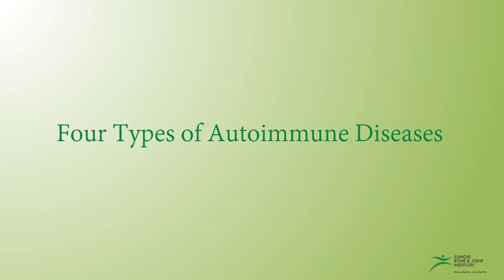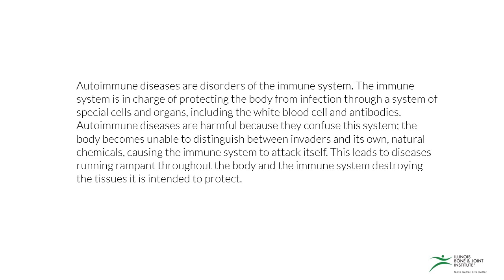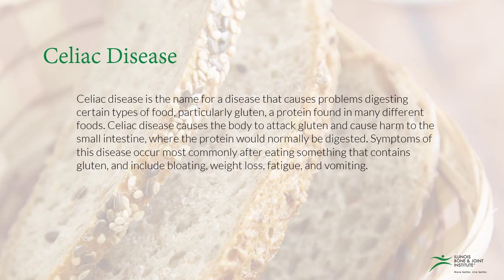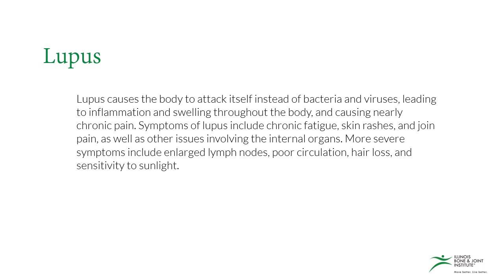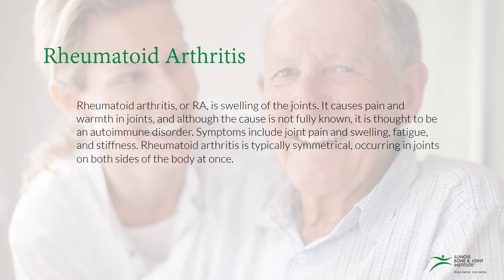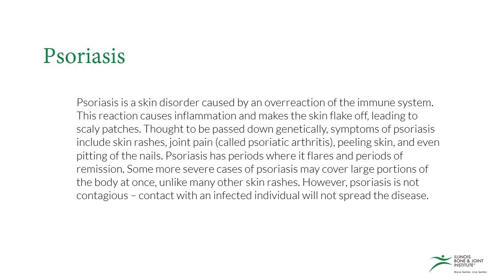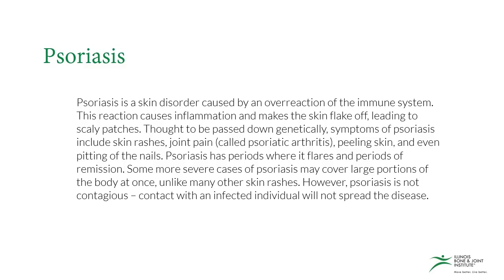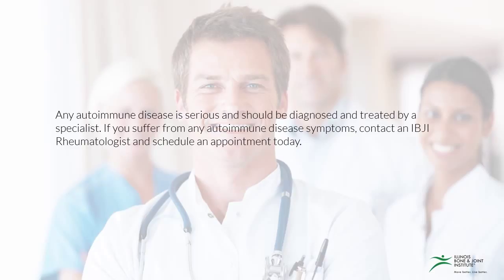Four Types of Autoimmune Diseases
Autoimmune diseases are disorders of the immune system. The immune system is in charge of protecting the body from infection through a system of special cells and organs, including the white blood cell and antibodies. Autoimmune diseases are harmful because they confuse this system; the body becomes unable to distinguish between invaders and its own, natural chemicals, causing the immune system to attack itself. This leads to diseases running rampant throughout the body and the immune system destroying the tissues it is intended to protect.